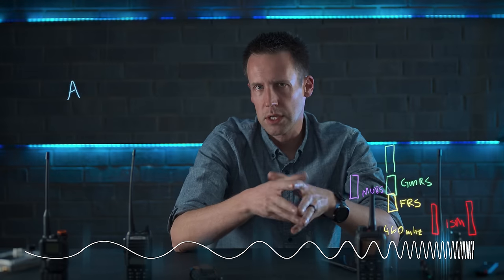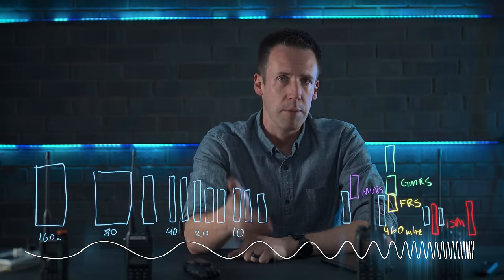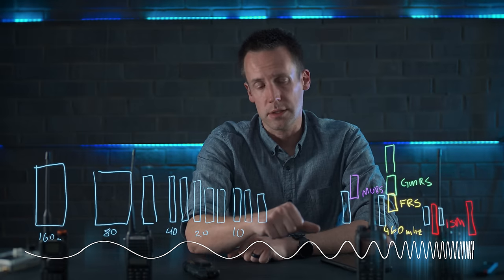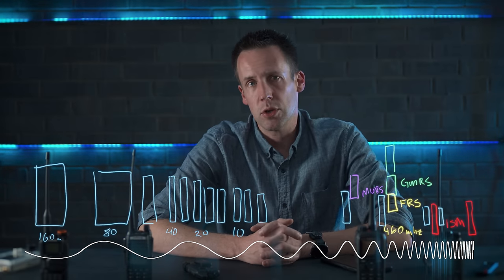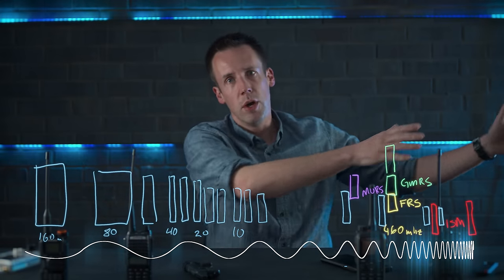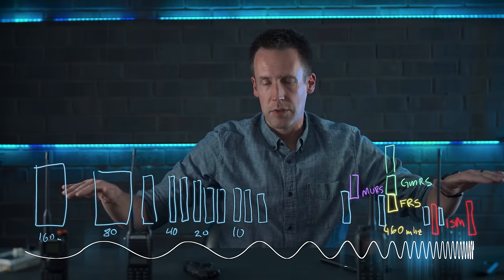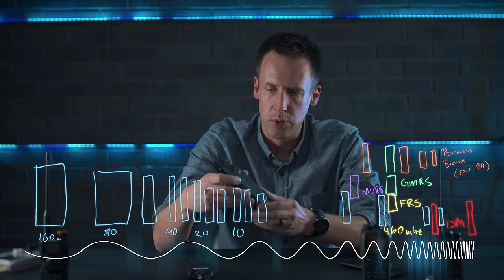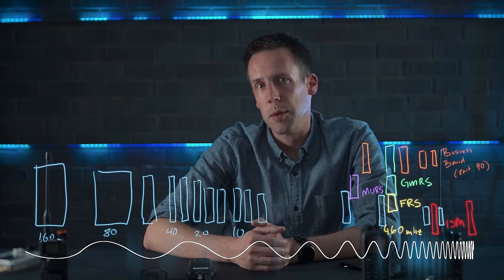Which Radio License Do YOU Need?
There's a huge amount of radio spectrum out there, and in the US there are almost as many licenses as there are radio bands. Here's an explanation of which licenses cover what, and which bands do what. Now you can make your own band plan and start building your communication plan.

2:05 - FRS
2:59 - GMRS
4:54 - MURS
6:05 - Marine and Aviation
7:08 - Amateur Radio Bands
9:53 - Ham Radio Testing
13:30 - Business Band Radio
17:45 - The Grey Areas
20:50 - The Citizens Band
25:20 - Having a Communication Plan